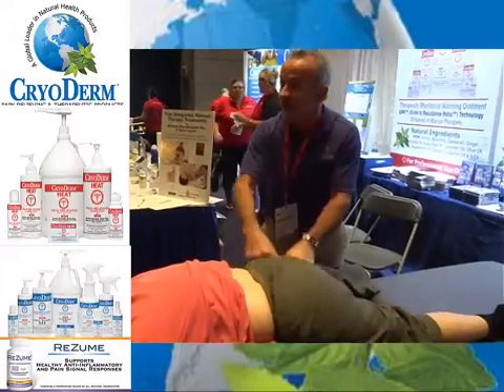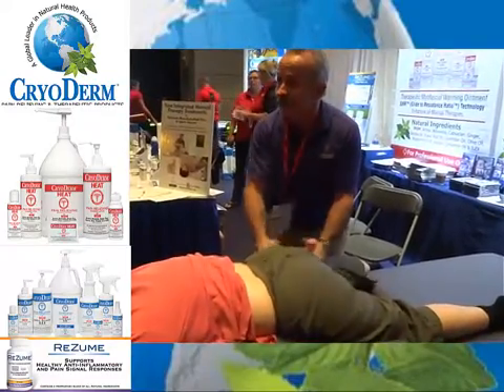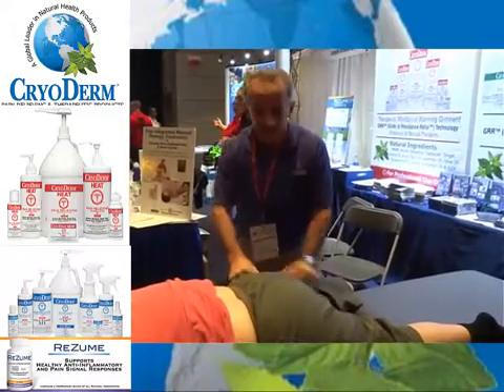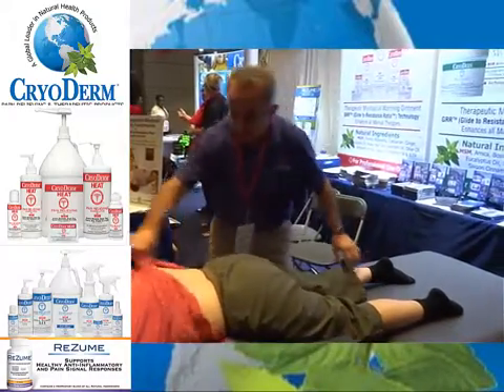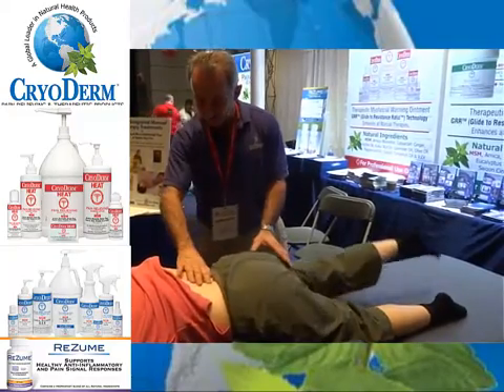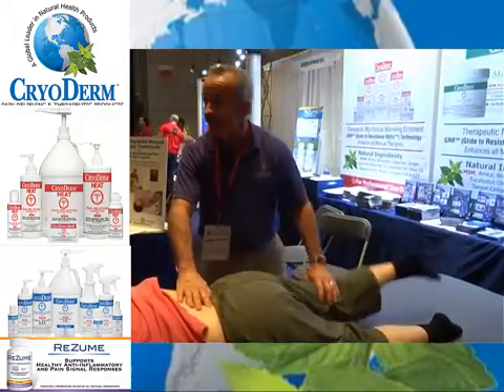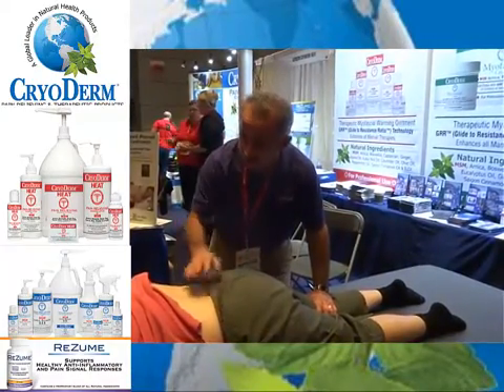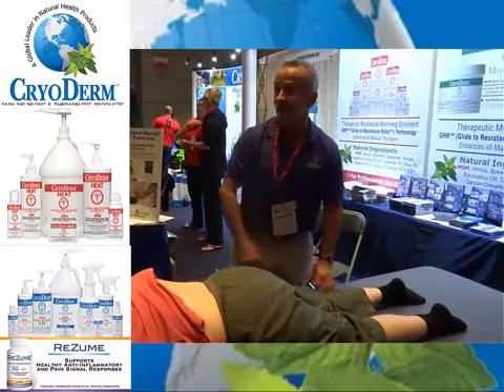Hypertonicity of the lower back muscles as a cause of chronic lower back pain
James Waslaski explains how blocking the pain spasm cycle with CryoDerm​ and activating gluteal muscles and hamstrings can help with chronic lower back pain due to hypertonicity of back muscles.